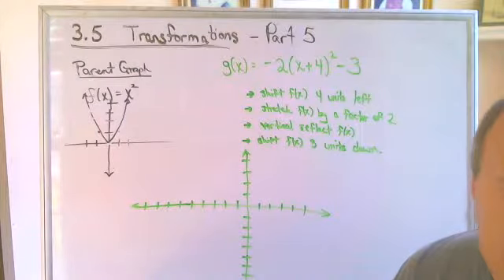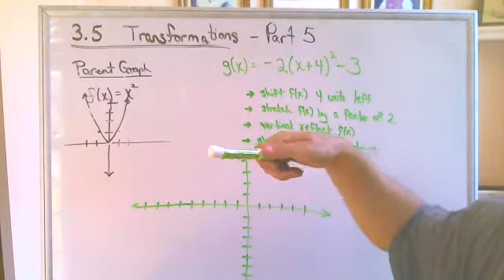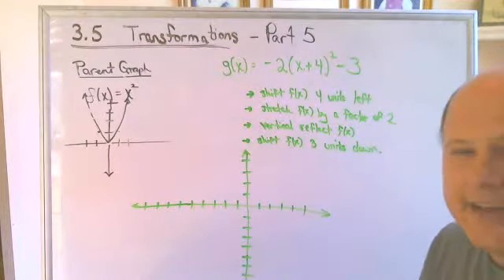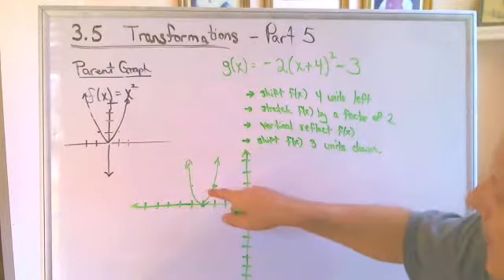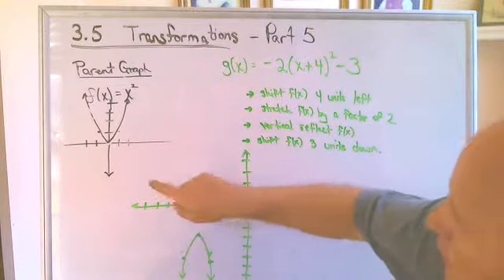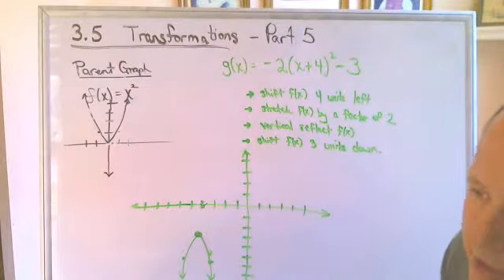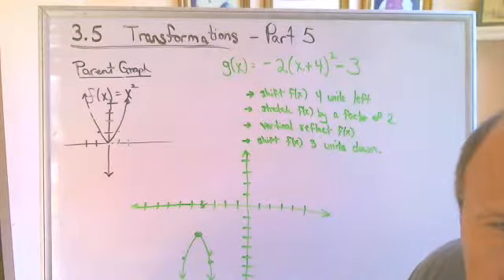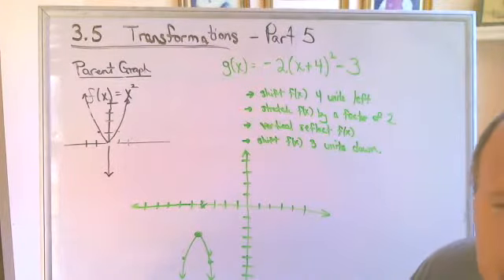Transformations(3.5) - Part 5.wmv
Transformations - Part 5/5
Created June 24, 2011